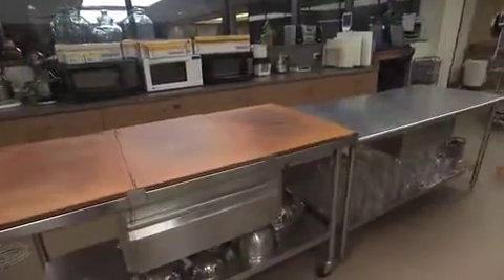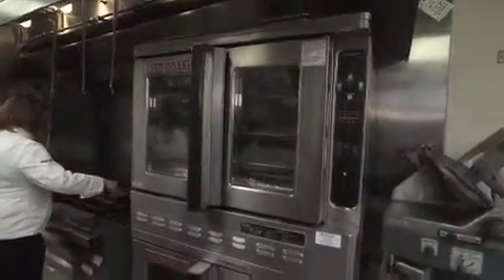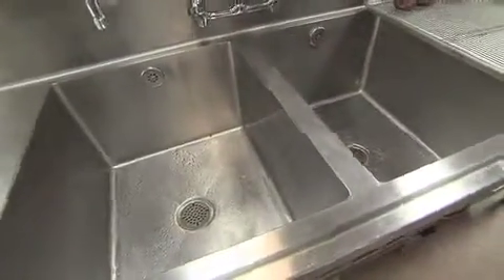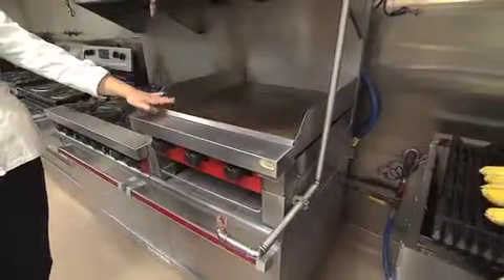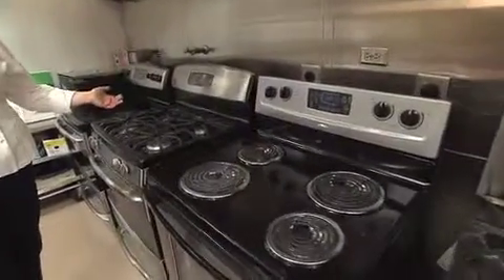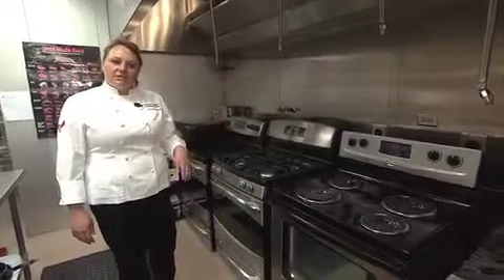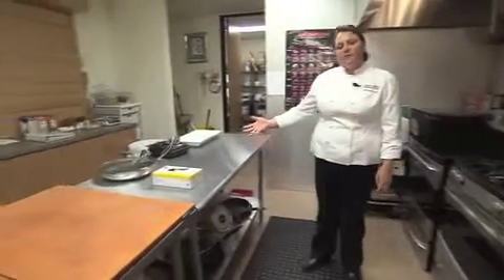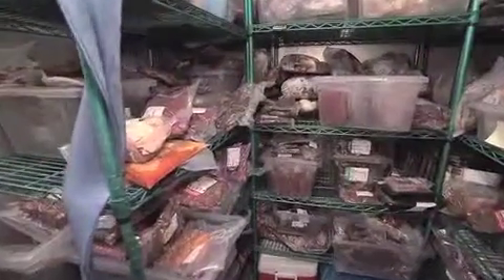kitchen tour.mov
Shenoa giving a tour of the production and testing kitchen - The Beef Culinary Innovation Center